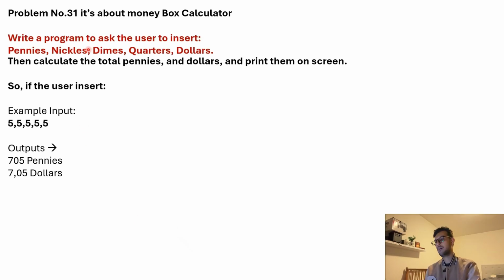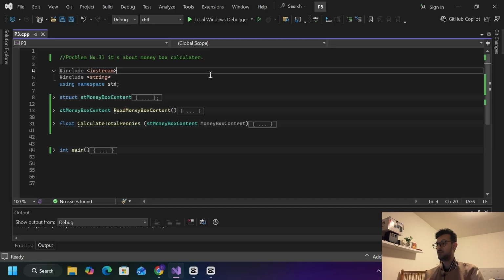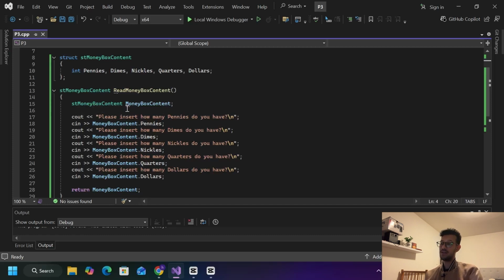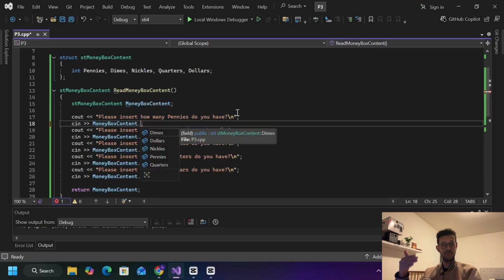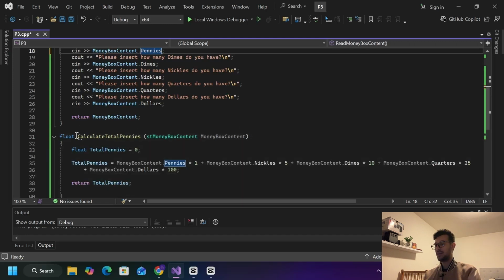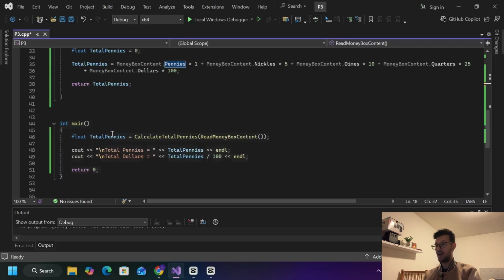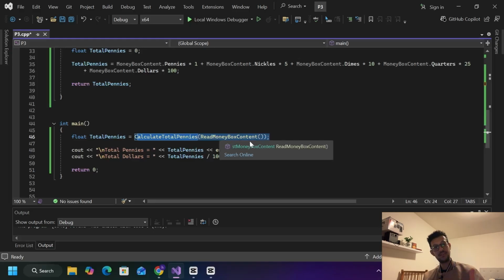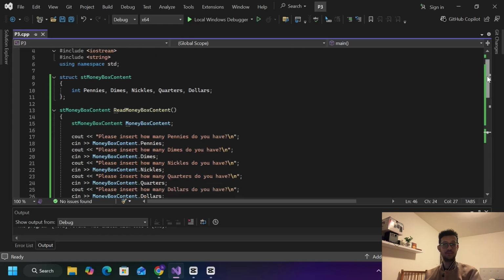How to Calculate Total Money in a Piggy Bank in C++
Learn how to calculate total money in a piggy bank in C++ step by step.

In this lesson, we ask the user to enter how many pennies, nickels, dimes, quarters, and dollars exist inside the piggy bank. Then we use a struct to store the money box content, calculate the total pennies, and convert the result to total dollars.

In this video, you will learn:
- How to use struct in C++
- How to store piggy bank content inside a user-defined type
- How to read pennies, nickels, dimes, quarters, and dollars from the user
- How to calculate total pennies
- How to convert pennies to dollars
- How to return struct values from a function
- How to organize a simple C++ problem using functions

This lesson is great for C++ beginners who want to improve structs, functions, input handling, and problem solving.